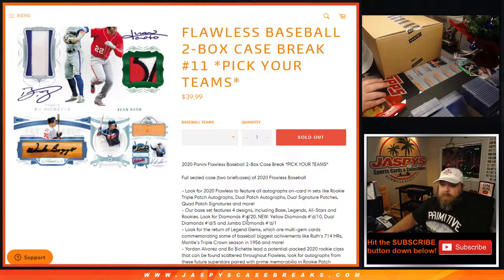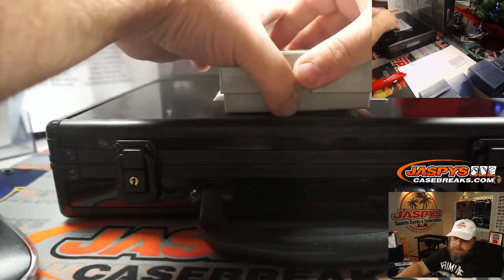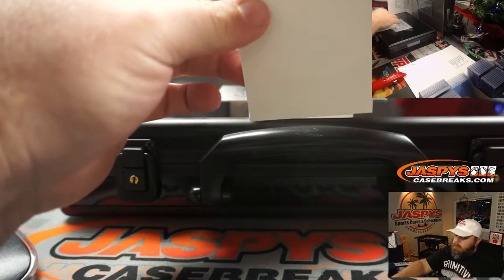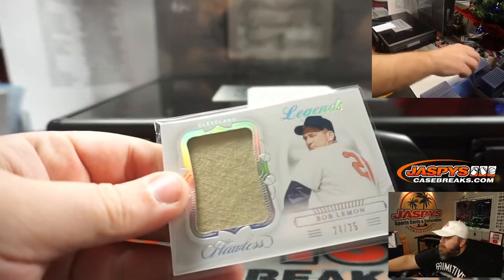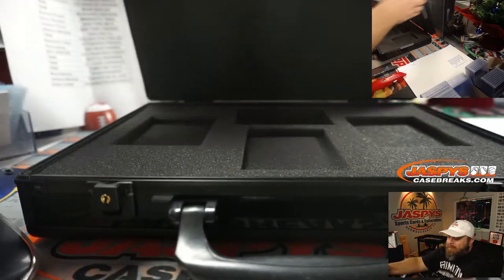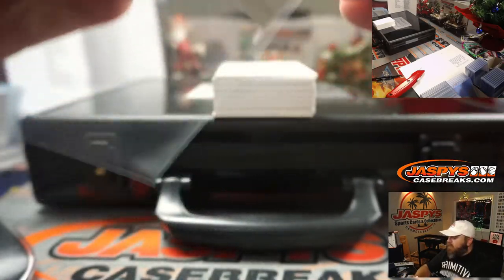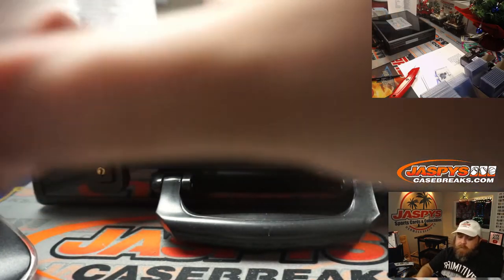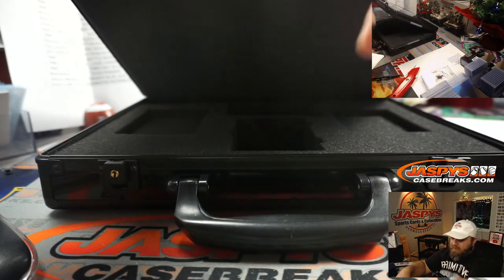TH 12/10 - 2020 PANINI FLAWLESS BASEBALL 2-BOX CASE BREAK #11 *PICK YOUR TEAMS*